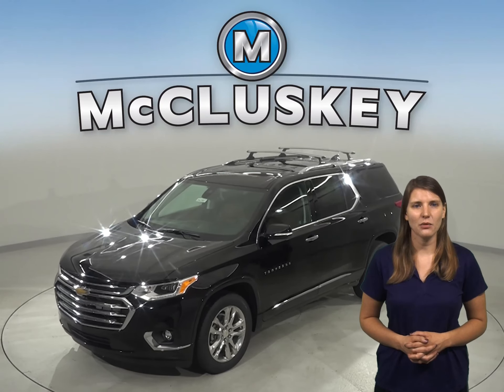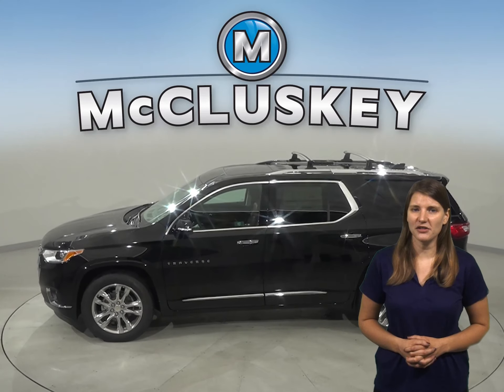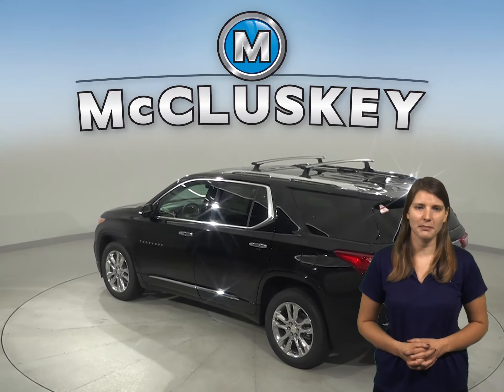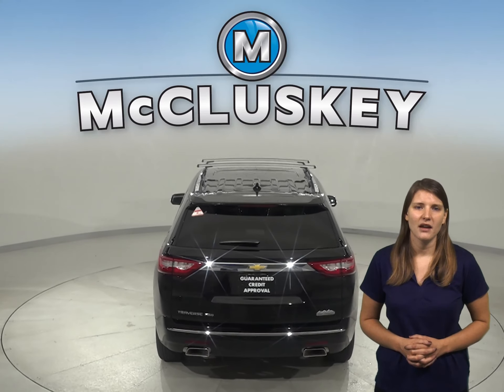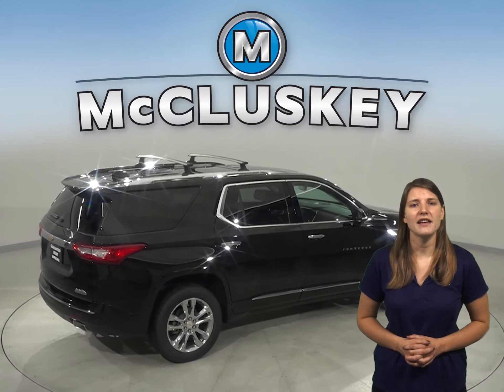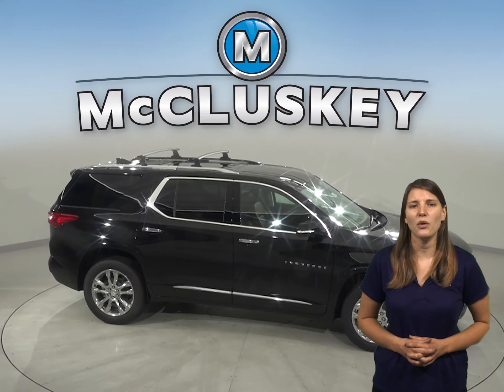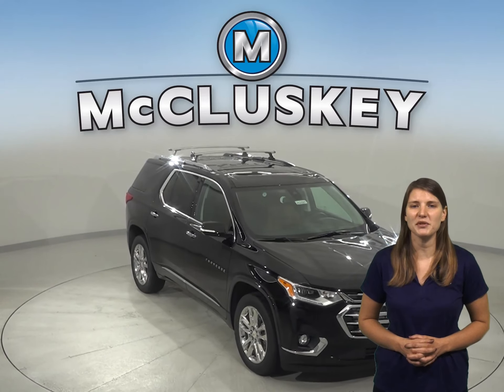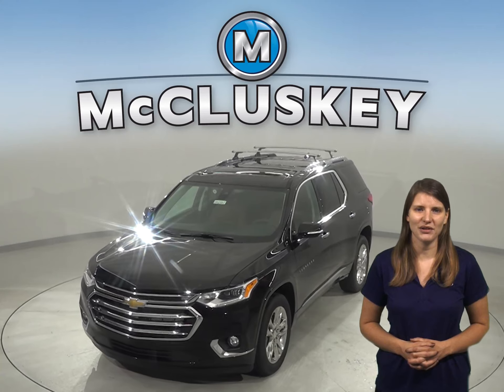202597 New 2020 Chevrolet Traverse Black SUV Test Drive, Review, For Sale -